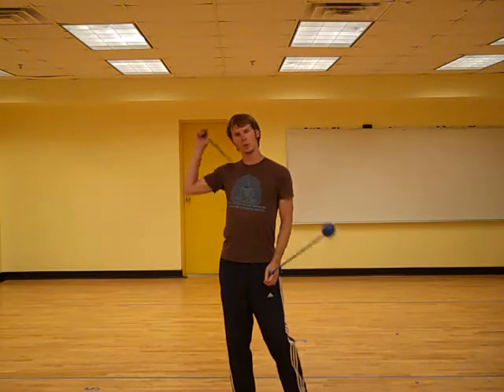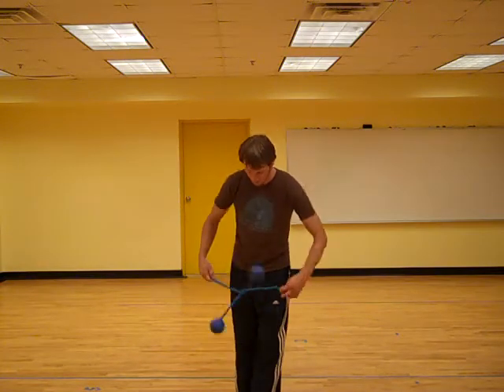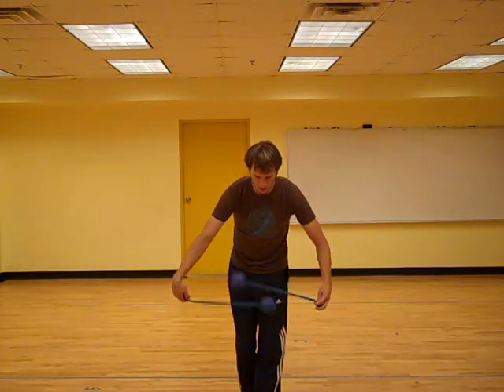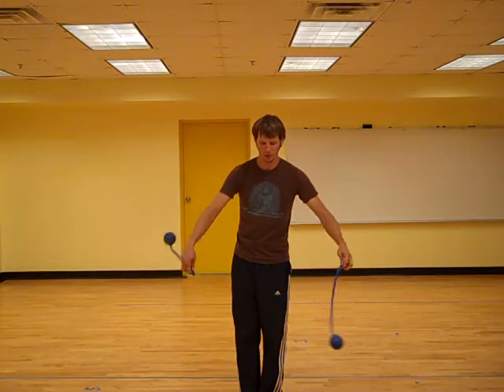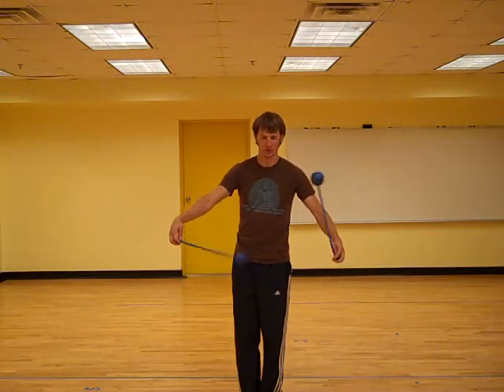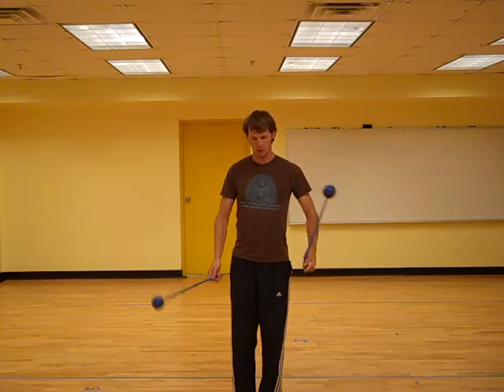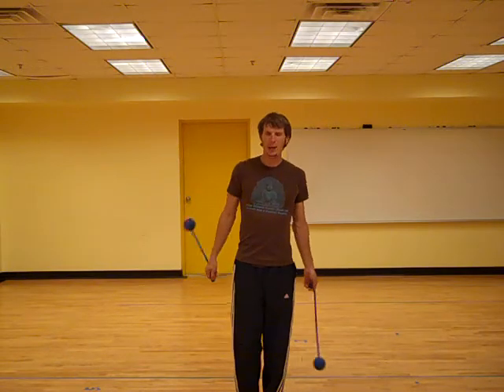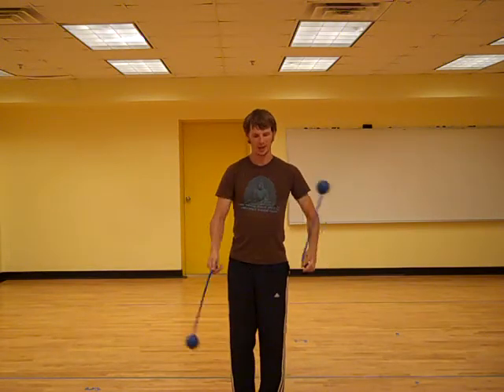Drex's Tech Poi Blog #121: airwraps as plane-bends into atomics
At PDF, Joe Graff showed me a most fascinating move he'd been working on ever since he saw Pineapple Pete and G's video "The Airwrap Reloaded" in which the two posit that the airwrap is the oldest type of plane bend in poi. Taking a cue from this, Joe used an airwrap to plane bend into planes that were 90 degrees offset, resulting in an atomic. I found that with a little tweaking, this same combo could be used to reverse the direction of the airwrap as well.